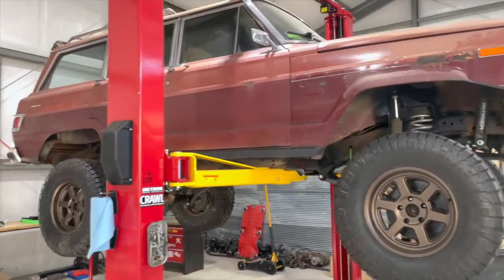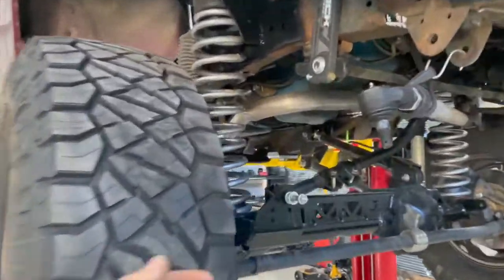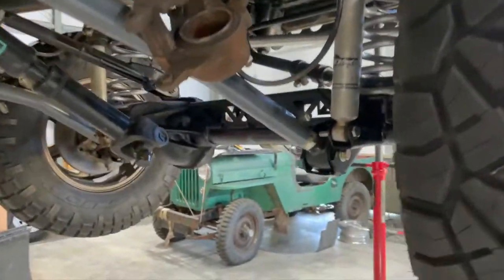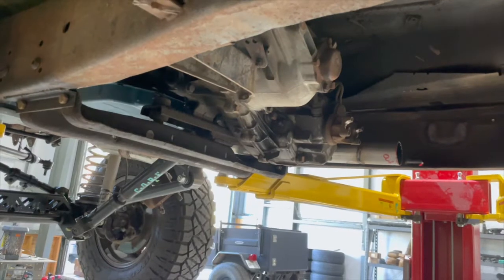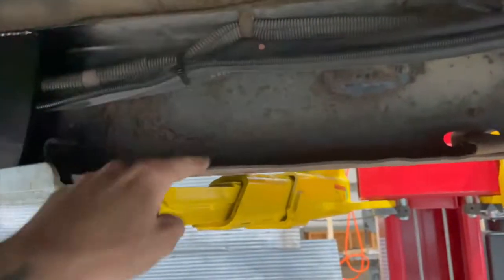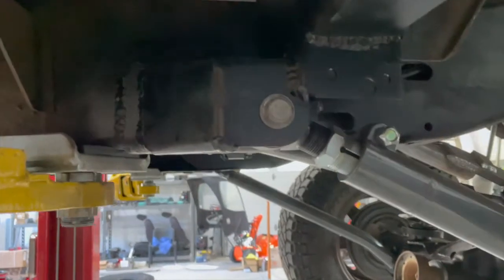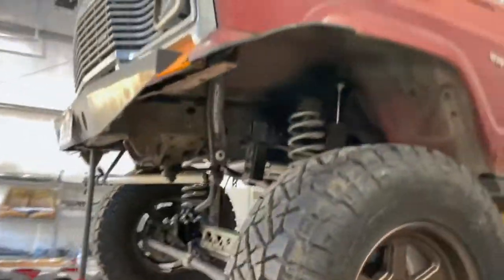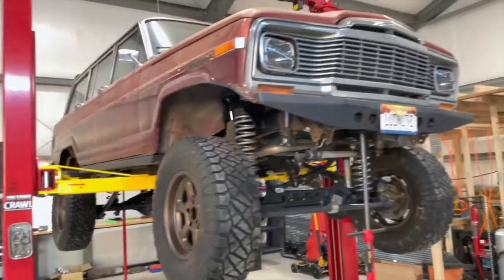1979 Wagoneer Coil Conversion Update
The ShagWagon is making some progress, see below!

- JK Axles
- New Wheels
- Revamped Front Coil Swap
- Coil Swapping Rear
- Transmission Rebuild
- NP231 Transfercase
- Fuel Injection

and more!